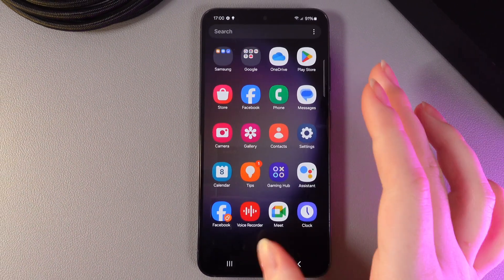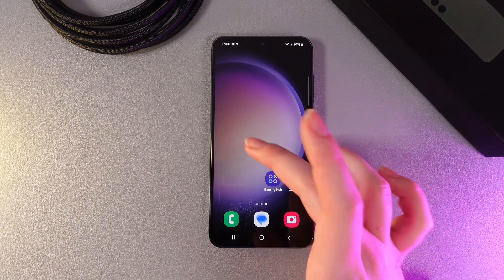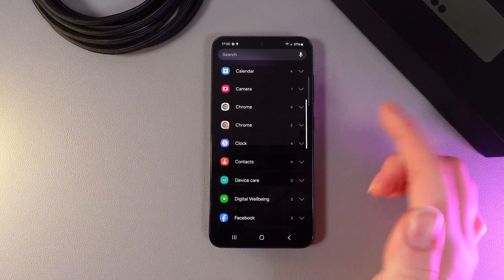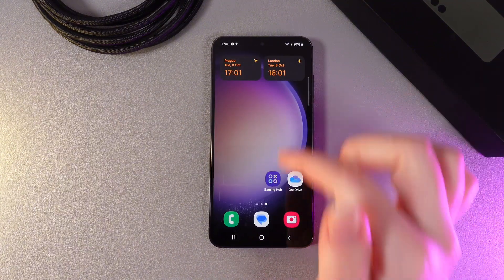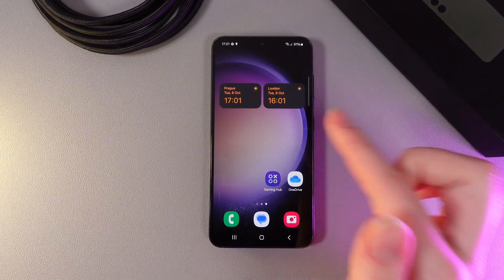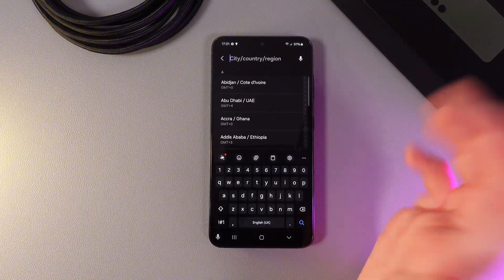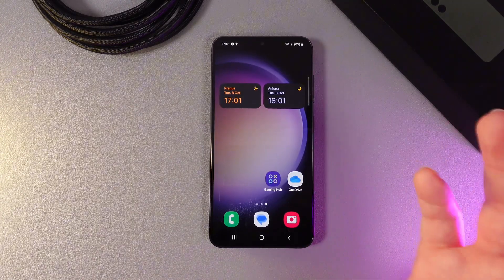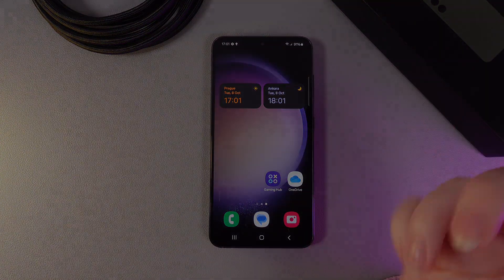How to Add Dual Clock Widget on Samsung S23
Do you want to keep track of time in different time zones right on your Samsung S23? This video guides you through adding a dual clock widget to your home screen, perfect for travelers, remote workers, or anyone who communicates across time zones. Follow along as we break down the simple steps to customize your display with the dual clock widget, ensuring you never miss an important moment again. Enhance your Samsung S23 experience with this handy feature today!